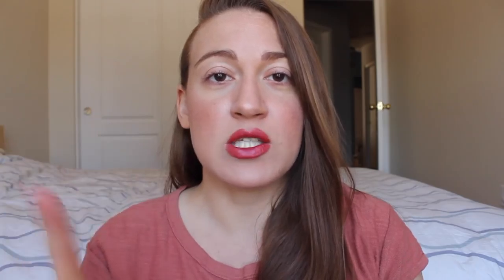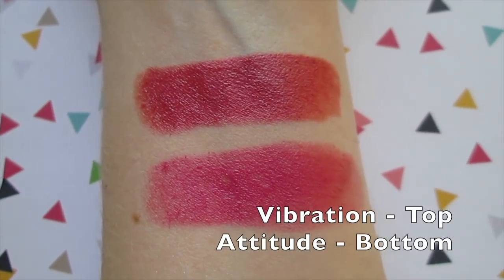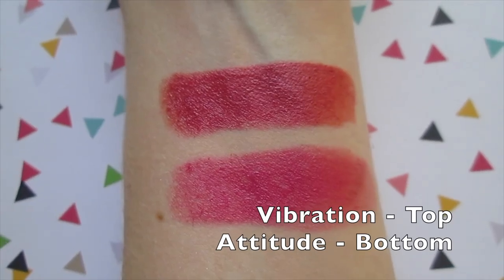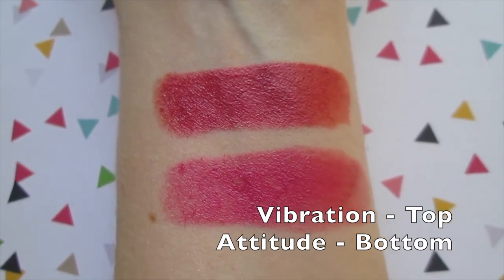New Axiology Lipstick Colors for Summer 2016! // Vegan, Cruelty Free, Green Makeup!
Colors Swatched in Order:

Enlighten
Instinct
Vibration

***All lipsticks shown in this video sent for review.***

Sign up for Ebates (earn money at online stores you already shop at!)

Take the get started quiz for $10 off your first order.

***99% of the time the products I feature on my channel have been purchased with my own money. Occasionally I have been lucky enough to get to work with brands that I love and support to feature new products for you guys (which I will have mentioned or noted in the description bar with a [*]). No matter what the case, all opinions about the products I show are honest and my own. Being provided a product has never and will never change that.